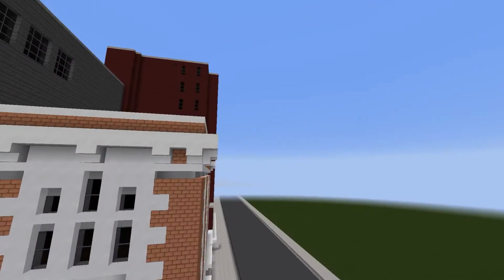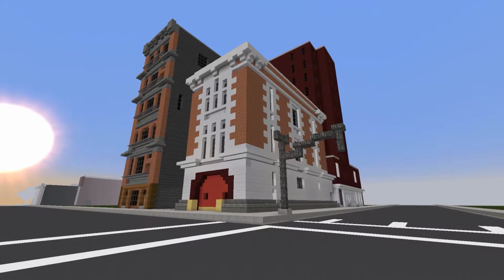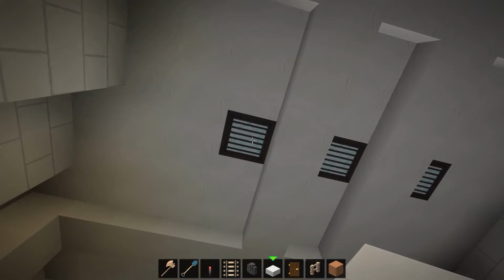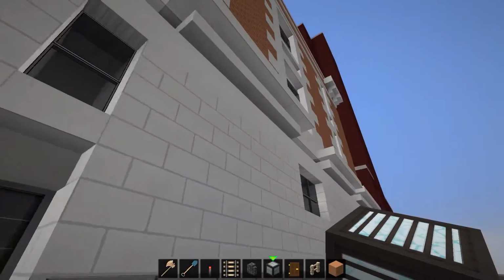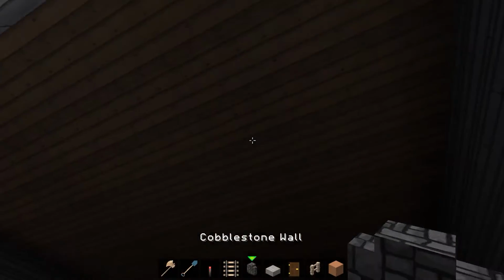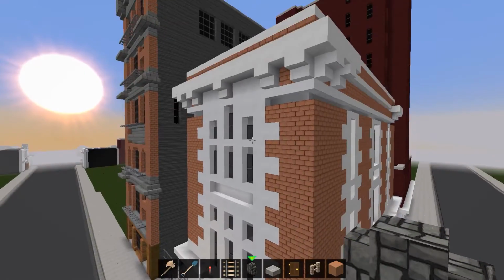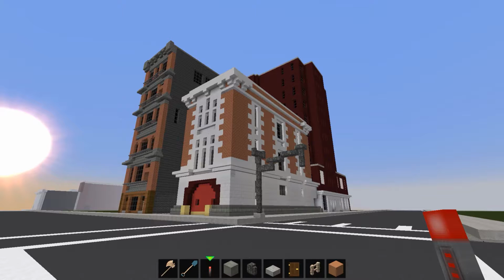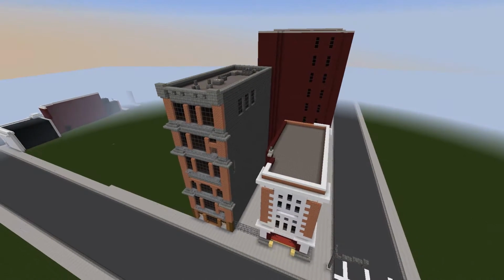Bit by Block - 017: "Ghostbusters" Firehouse Final Wrapup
The final part and wrap-up of the Ghostbusters firehouse build!

"BIT BY BLOCK" A weekly series where Jeff recreates places from movies and TV Shows in Minecraft and then use them to recreate a scene from the movie/tv show!

Follow Jeff on Twitter: @randombell